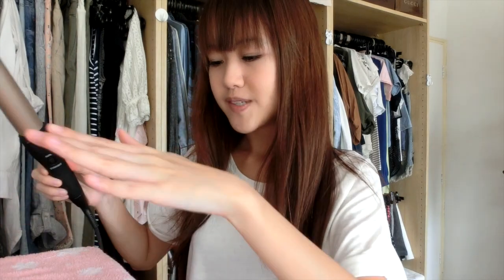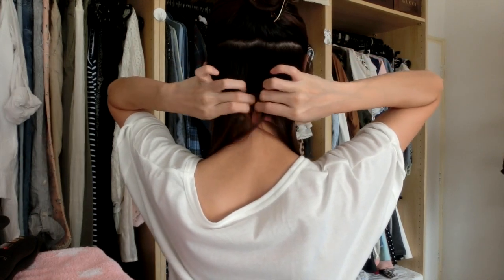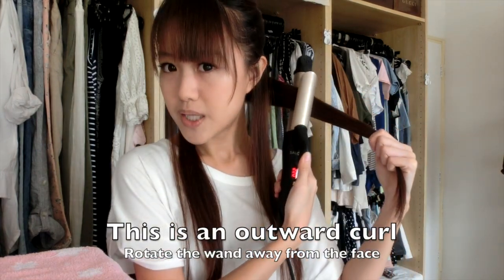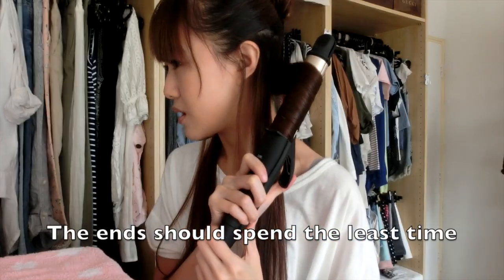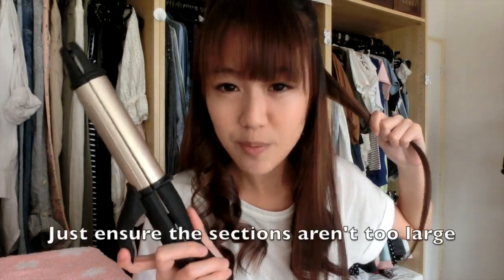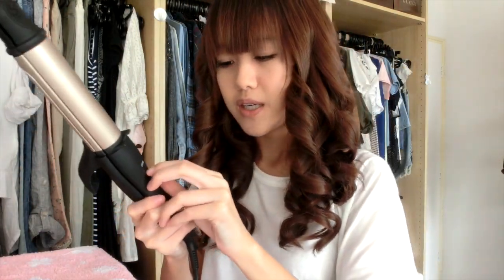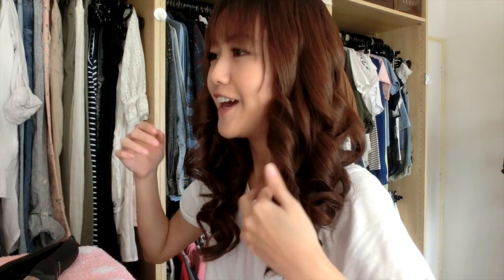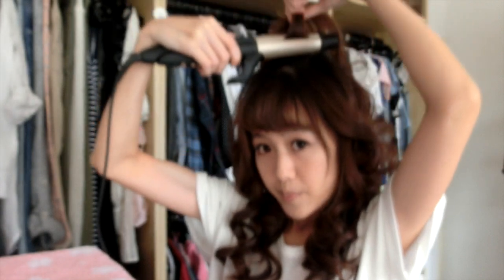Step-by-step hair curling + styling!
With styling at the end~~~